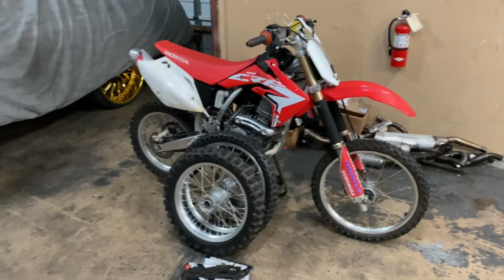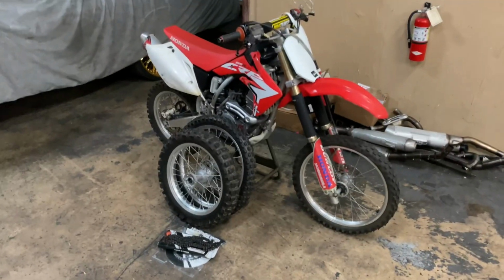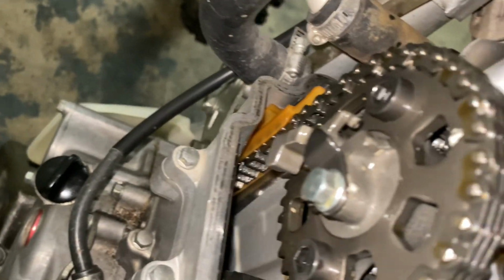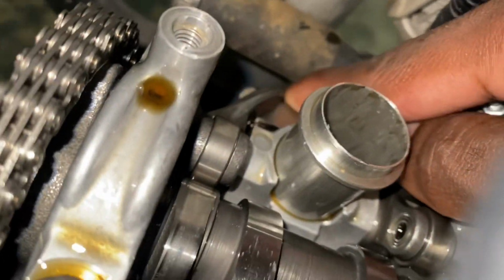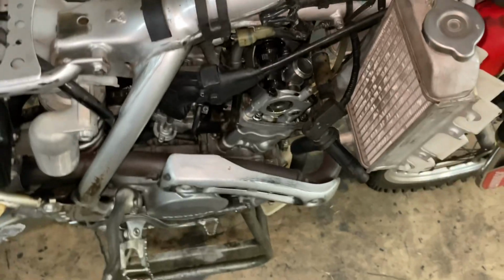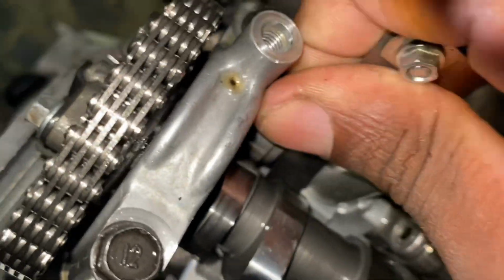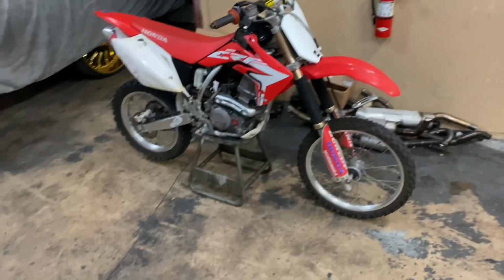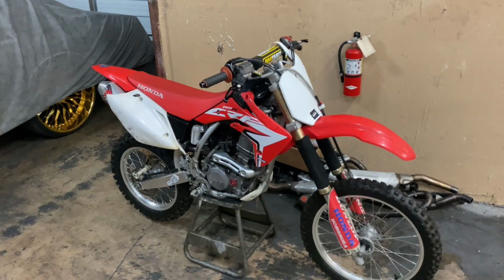2016 Crf 150r Valve Adjustment Tune Up New Chain